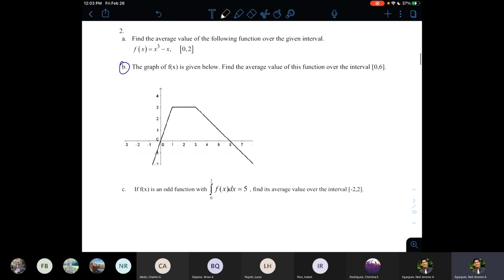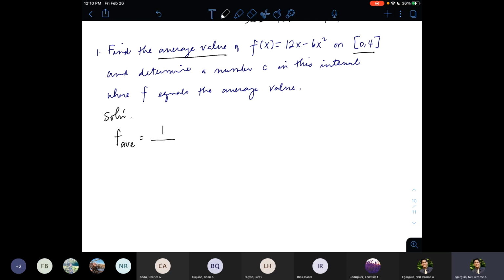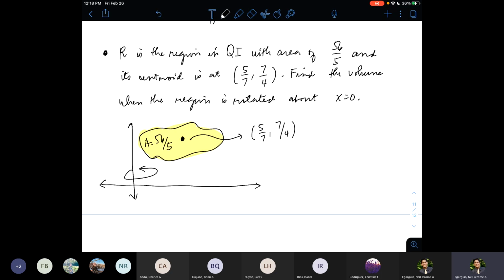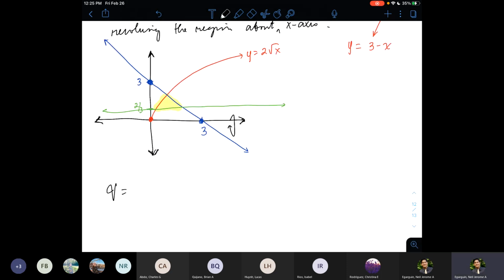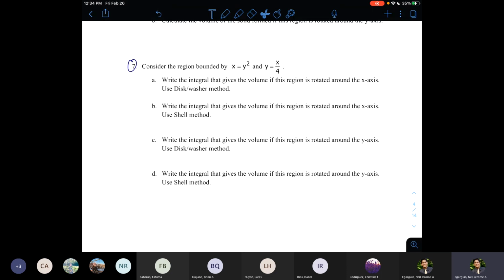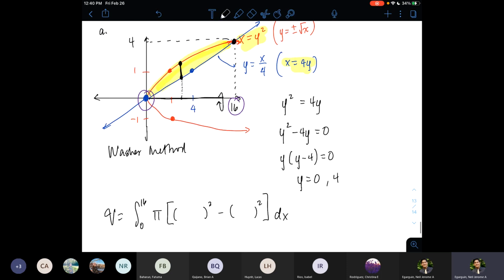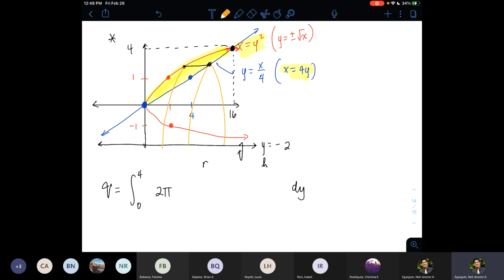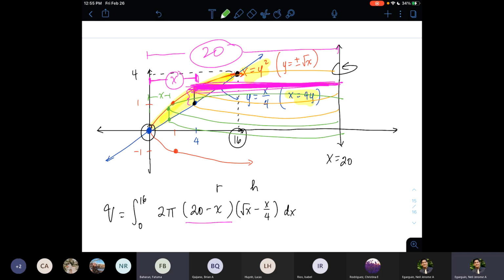Review Problems for Test 2 [MATH 1432 Lab 04 Meeting 14]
Here we discuss some review problems for Test 2. The materials from/for this video can be found as Worksheet 07 in